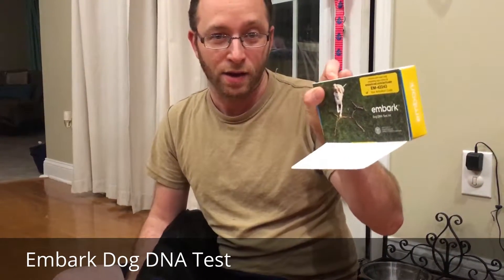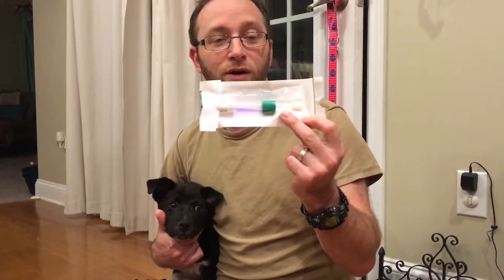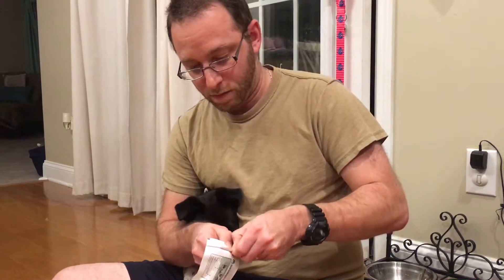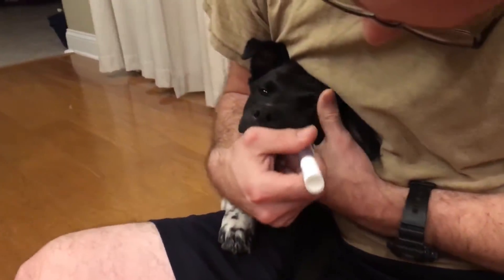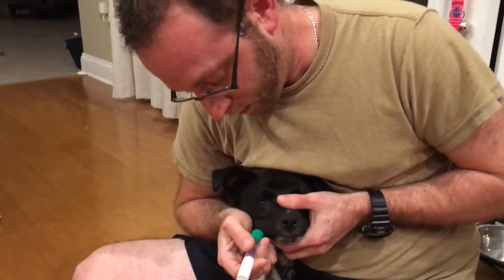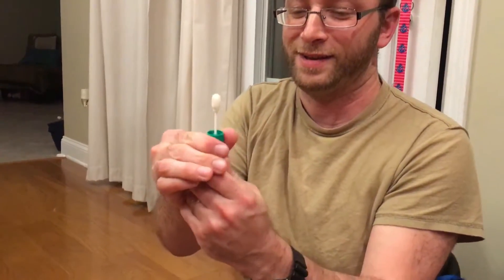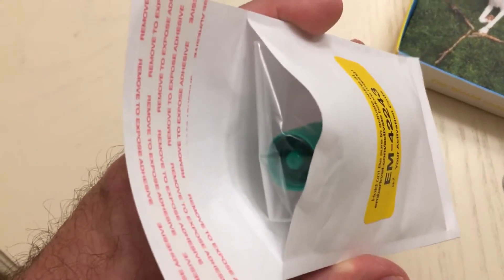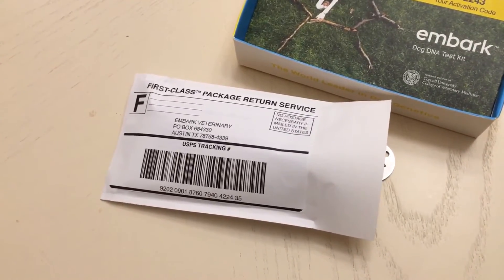Embark Dog DNA Test Kit Demo - Dog DNA Sample Collection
We recently adopted a new dog and the shelter was not 100% sure what his mix was. Well we wanted to know and we are putting the Embark Dog DNA Test Kit, well, to the test.

In this video we will perform the DNA collection using the EMBARK DNA Test Kit.